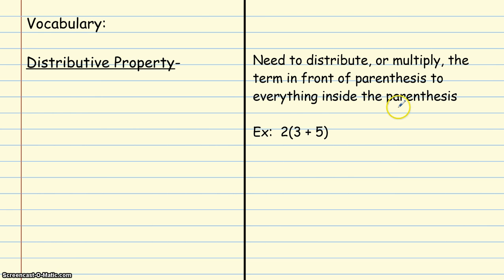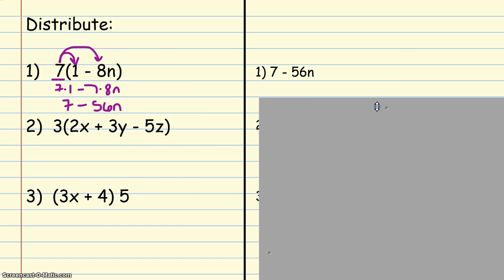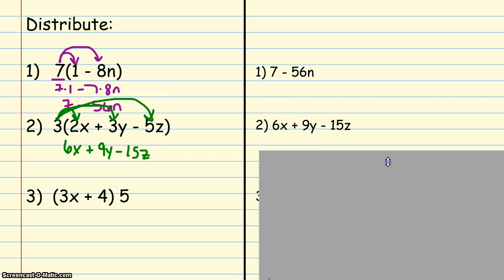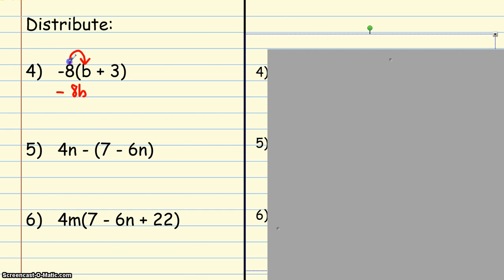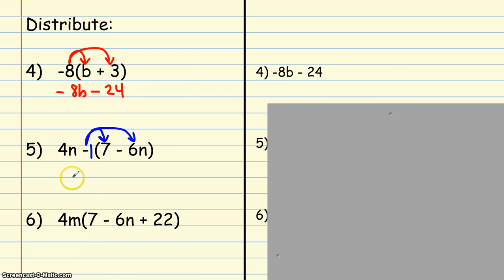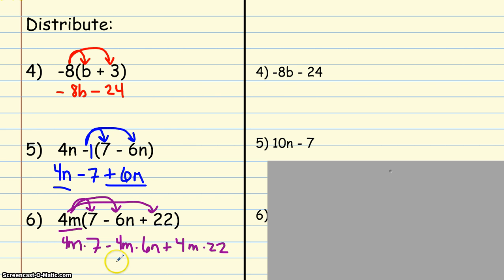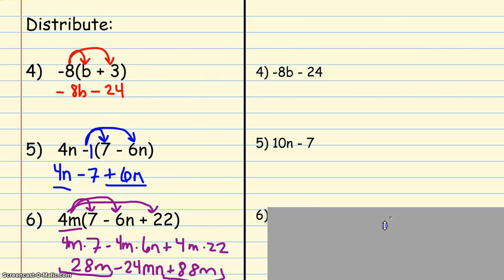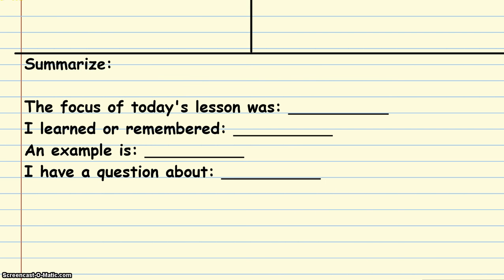1 4 Day 1 Distributing